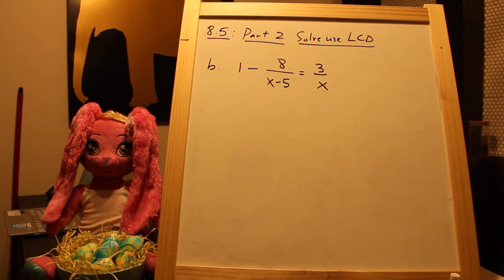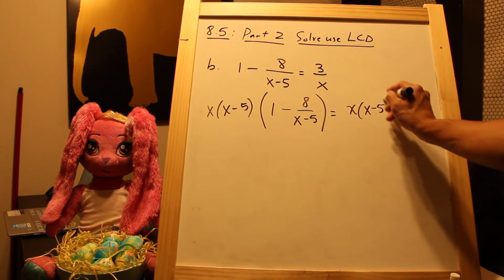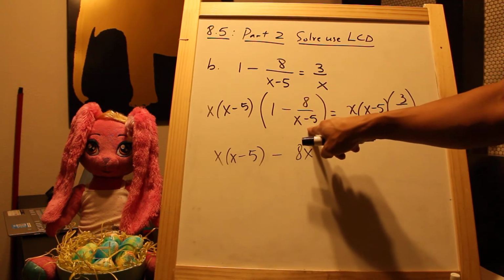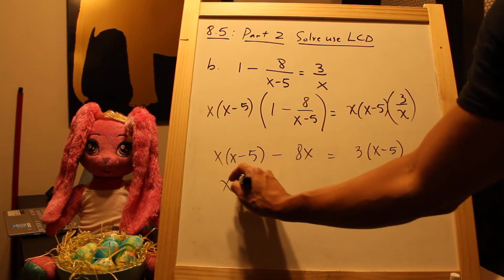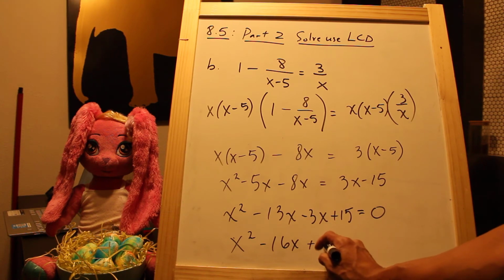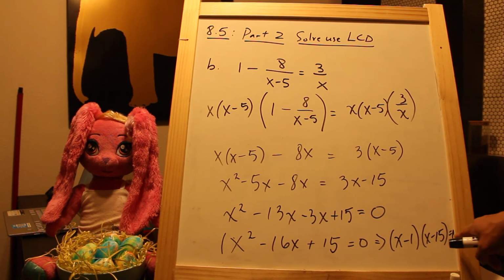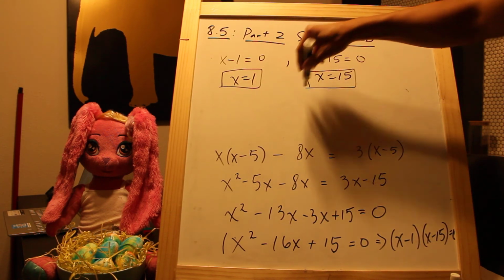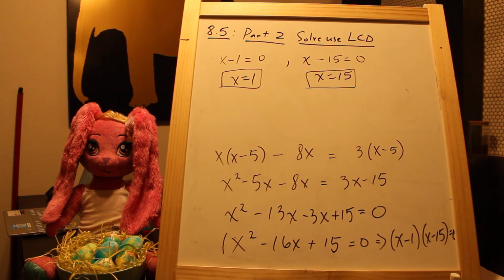8.5 Part 2 Solving Rational Equations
In this video we use least common denominator to solve for the variable. Notice all I'm doing is multiplying the denominators of each fraction together to transform my equations into either linear or quadratic form. There is no longer a fraction or rational expression anymore.